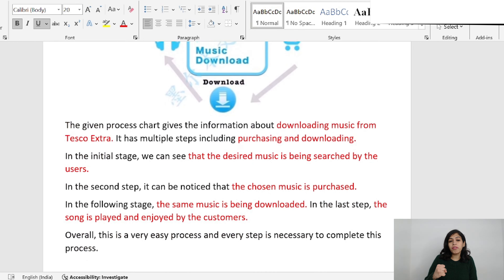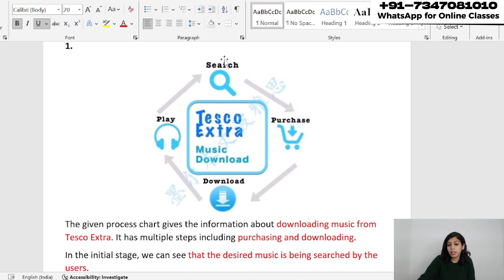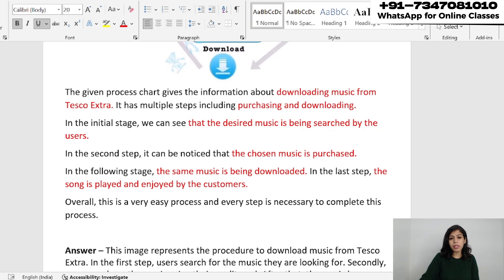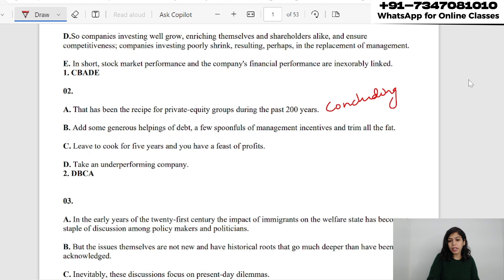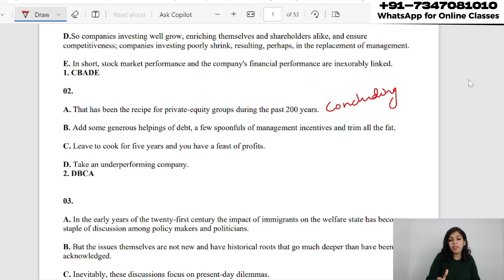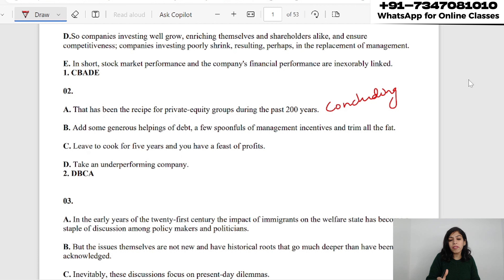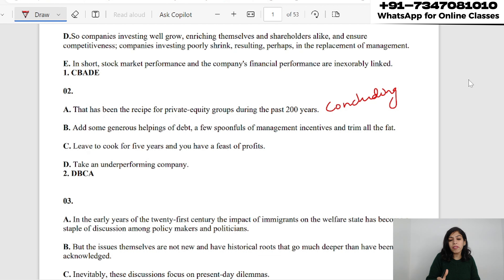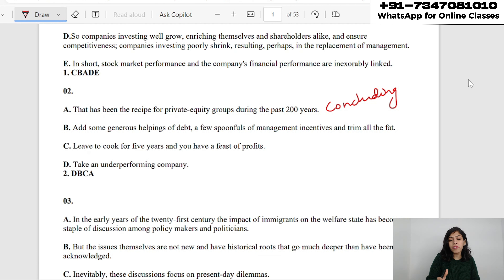You will FAIL the PTE Exam | 5 most important tips of PTE Exam 2024 by Sonam Sandhu.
Dear Learners,

I hope you all are doing extremely well. In this session, I have explained the 5 most important strategies of 2024, and trust me learners, these are highly required to clear the PTE Exam in the very first attempt.

Timestamps:
00:00 - Introduction
1:00 - Describe Image Template
05:21 - Re-order Paragraphs Strategy
10:25 - Write from Dictation technique
15:56 - Collocations for PTE Blanks
23:15 - PTE listening Blanks

Hi,
I am Sonam Sandhu from PTE Made Easy, and through this channel, I want to facilitate the learning process of PTE for you. Trust me, guys- PTE AASAAN hai, just start your preparation with me from my free tutorials and achieve 90 in all modules.

3. Why students are FAILING in PTE Exam | Super Method to score 85+ | Do these 5 things to score 90